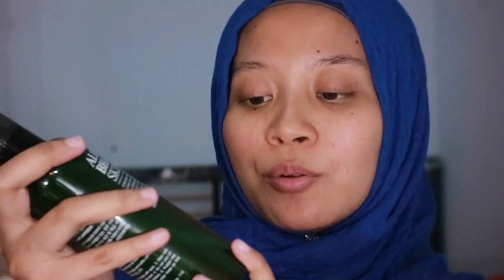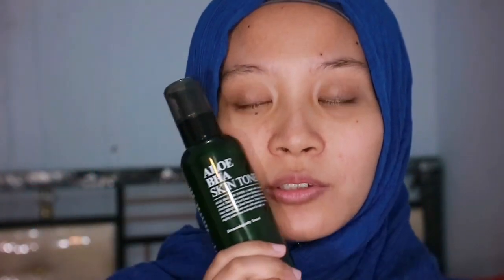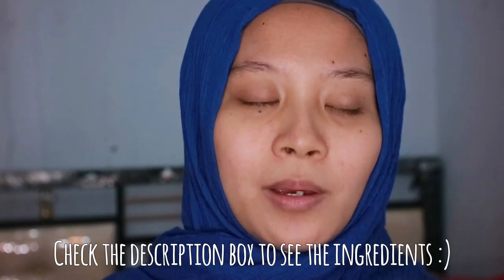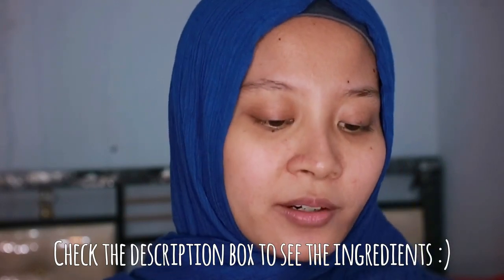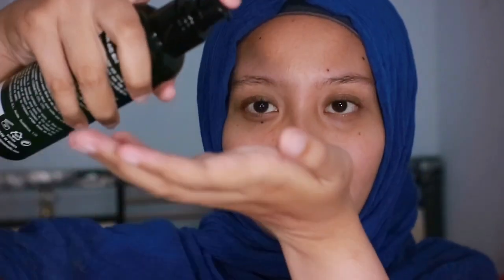Benton Aloe BHA Toner 2 weeks trial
Benton Aloe BHA Skin Toner.

Active ingredients: Salicylic Acid 0.50%
Inactive Ingredients: Aloe Barbadensis Leaf Water (58%), Hyaluronic Acid, Aloe Barbadensis Leaf Extract, Snail Secretion Filtrate, Salicylic Acid (0.5%), Beta-Glucan, Aloe Barbadensis Leaf Extract, Polyglutamic Acid, Portulaca Oleracea Extract, Psidium Guajava Fruit Extract, Aspalathus Linearis Extract, Zanthoxylum Piperitum Fruit Extract, Pulsatilla Koreana Extract, Usnea Barbata (Lichen) Extract, Acrylates/C10-30 Alkyl Acrylate Cross Polymer, Xanthan Gum.

NOTES:
- I only applied during the night.
- I used Laneige Water Sleeping Mask too but only twice during the entire 2 weeks trial.
- The photos and videos are shot in different lighting setup. So you might see difference from one another.

Hope this review helps you!
Share if you have different thoughts!